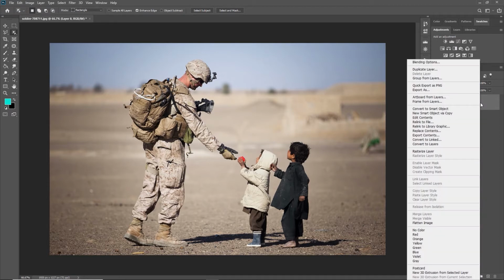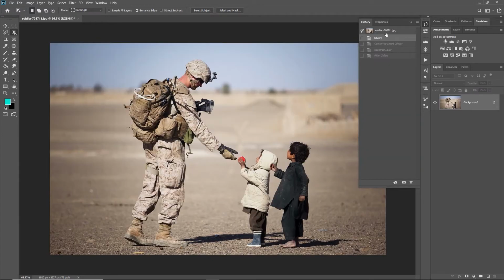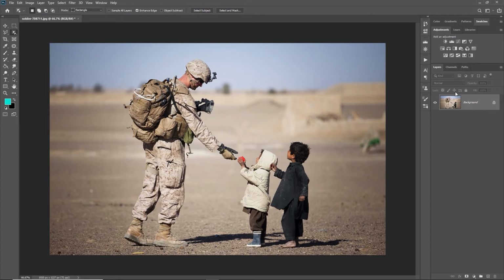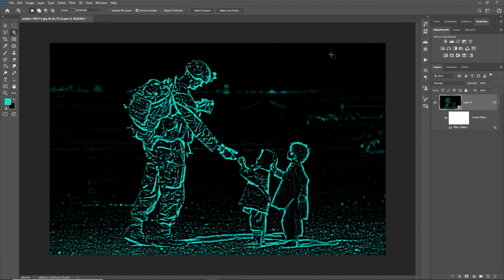What are Smart Filters in Photoshop?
Find out about Smart Filters in Photoshop, what they are, why you should use them, and lots of little tricks when creating Smart Filters from a Smart Object.